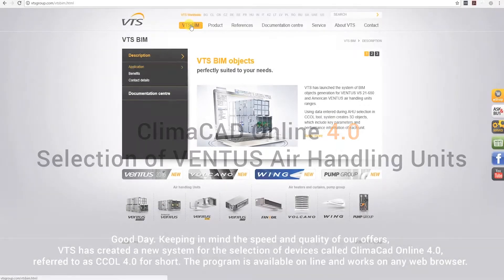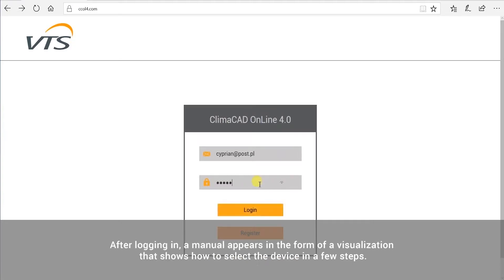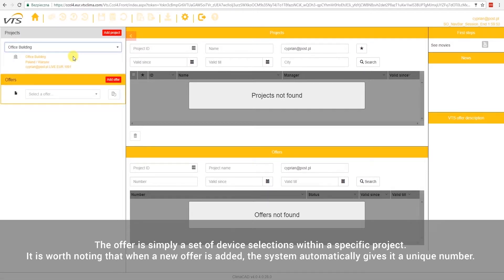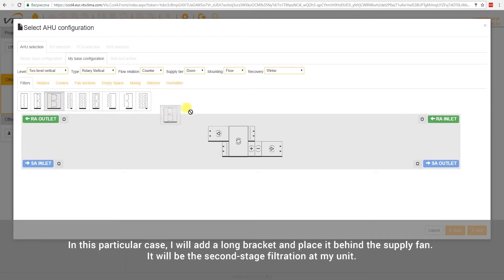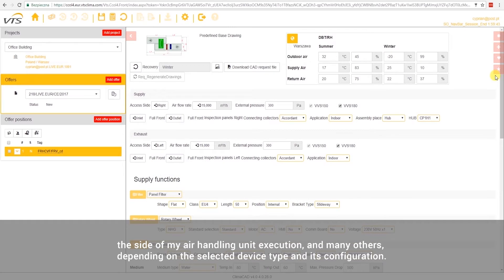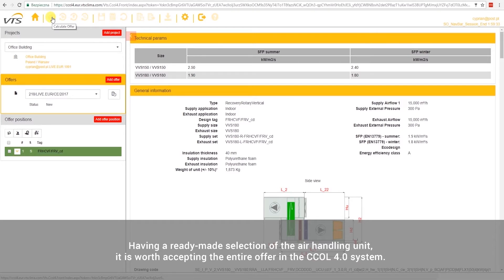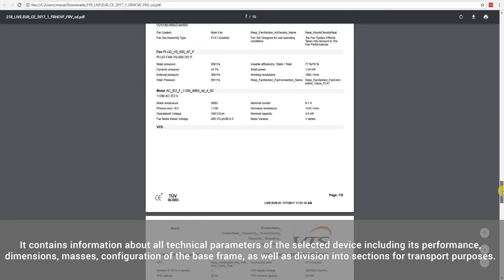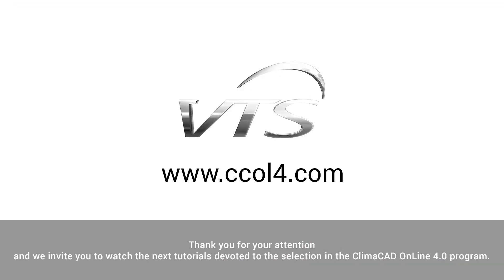ClimaCad Online 4 - Selection of VENTUS air handling units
We are happy to share with you the tutorial about VENTUS air handling units. We will show you how to easily and quickly creat a project, select units and download tecchnical offer.